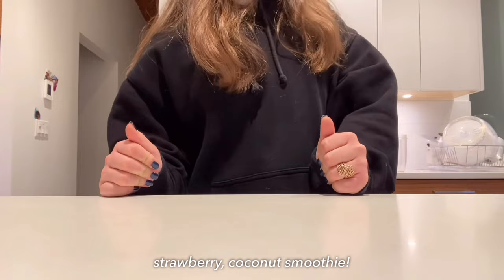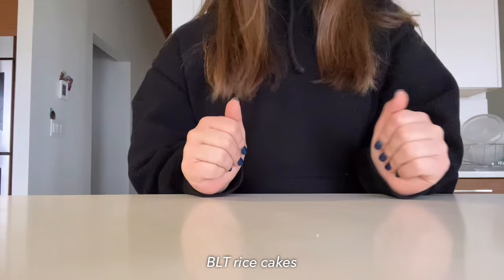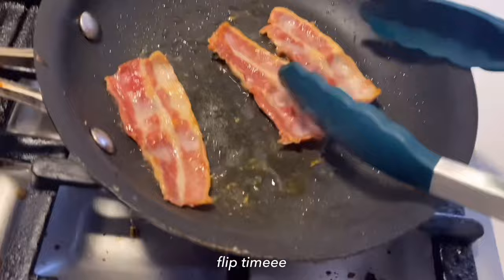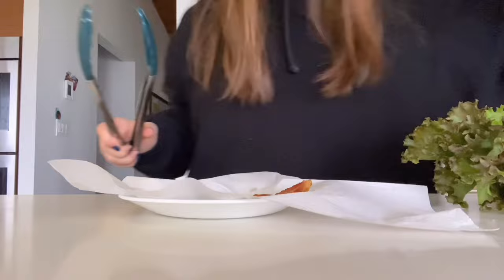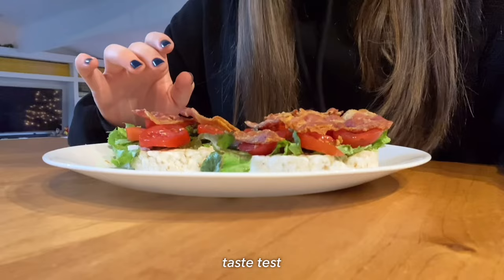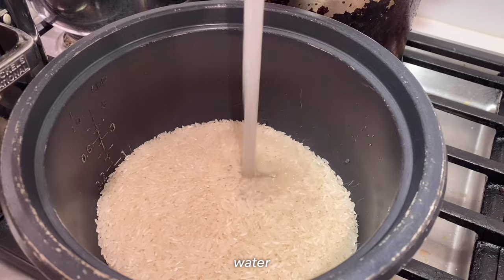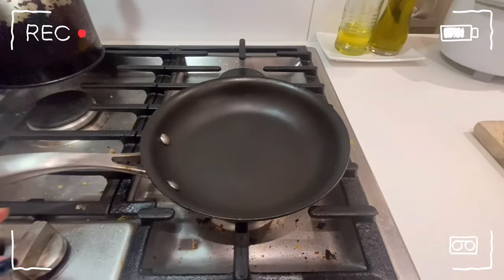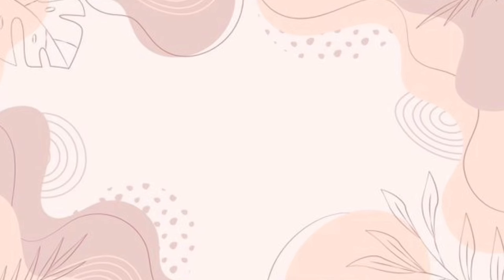REALISTIC What I Eat in a Day in 2024: HEALTHY RECIPES ♡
REALISTIC What I Eat in a Day in 2024: Cook HEALTHY Meals with Me
Hi everyone, in today's video follow along as I show you a realistic what I eat in a day, with the bonus of giving you all the recipes so that you can make these healthy and delicious dishes too! The recipe tutorials are simple and easy to follow and of course can be changed to your preference. This is similar to what I eat every day and I hope these dishes inspired you to make healthy, nutritious meals. This video was so much fun for me to film and edit, and I hope it was just as fun for you guys to watch.
- Audrey Gemma

💕 Quote of the week: Prioritize your peace.